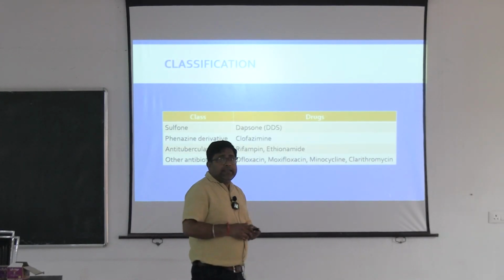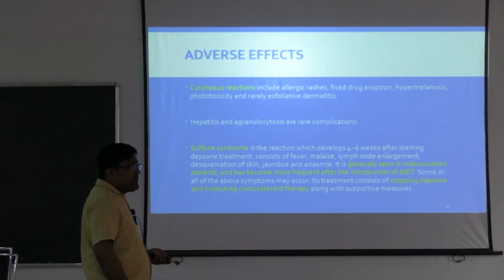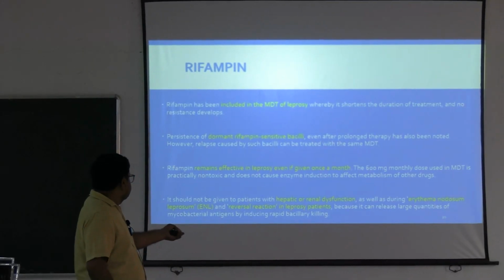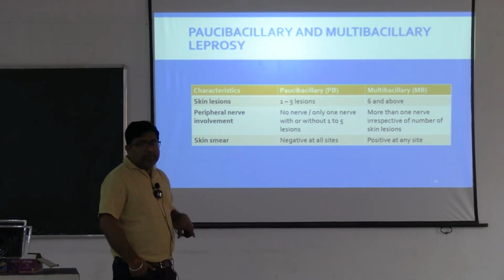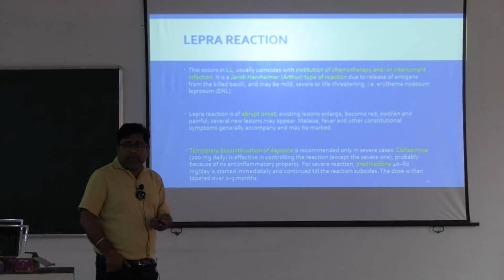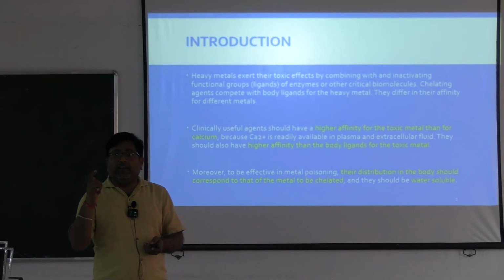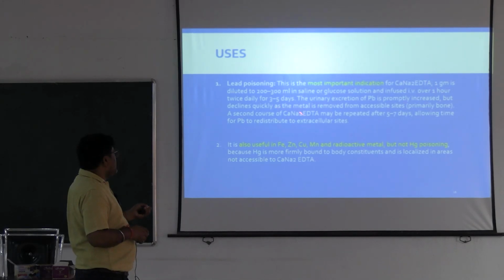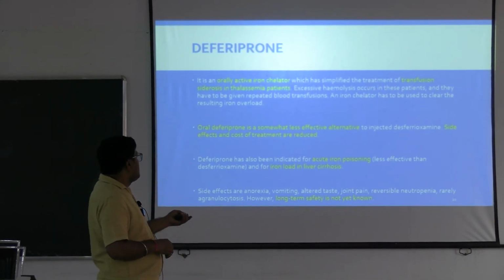Lecture On Leprosy Treatment & Chelating Agents for Heavy Metal Poisoning | In-Depth Medical | MBBS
This comprehensive medical lecture provides a detailed overview of the treatment of leprosy and the use of chelating agents in managing heavy metal poisoning. We'll explore the various anti-leprotic drugs, multi-drug therapy (MDT) regimens, and the different types of chelating agents and their mechanisms of action.

Key Topics Covered in This Video:

Part 1: Treatment of Leprosy

[00:01] Understanding Leprosy: An introduction to the chronic granulomatous infection caused by Mycobacterium leprae.
[00:51] Anti-Leprotic Drugs: A deep dive into the pharmacology of key drugs, including:
[00:51] Dapsone: Its mechanism of action, resistance, and side effects.
[08:02] Clofazimine: Its leprostatic and anti-inflammatory properties.
[10:59] Rifampicin: The most potent bactericidal drug for leprosy.
[13:37] Alternative Drugs: A look at fluoroquinolones, minocycline, and clarithromycin.
[18:58] Multi-Drug Therapy (MDT) Regimens: A breakdown of the treatment protocols for both paucibacillary (PB) and multibacillary (MB) leprosy.
[21:53] Lepra Reactions: An explanation of these acute inflammatory reactions and their management, including the use of corticosteroids and thalidomide.
[24:42] Reversal Reaction: Understanding this delayed hypersensitivity reaction and its treatment.
Part 2: Chelating Agents

[25:42] What are Chelating Agents?: An introduction to these drugs and their role in forming stable complexes with metal ions.
[27:33] Mechanism of Action: How chelating agents remove heavy metals from the body.
[29:08] Types of Chelating Agents: A detailed look at specific agents, including:
[29:08] Dimercaprol (BAL): Its uses and contraindications.
[32:28] Calcium Disodium Edetate (EDTA): The drug of choice for lead poisoning.
[34:11] Penicillamine: Its use in copper poisoning and Wilson's disease.
[36:41] Desferrioxamine: The drug of choice for acute iron poisoning.
[38:15] Deferiprone: An orally active iron chelator.
This lecture is an invaluable resource for medical students, healthcare professionals, and anyone interested in pharmacology and infectious diseases.

On: PHARMACOLOGY by Dr. Shanwer Harlalka
(MBBS Batch: 2023-24)
Conducted on: 12-06-25